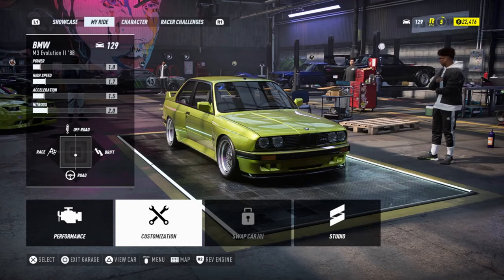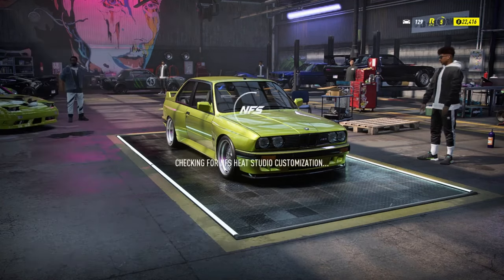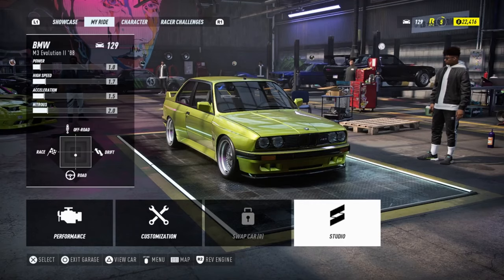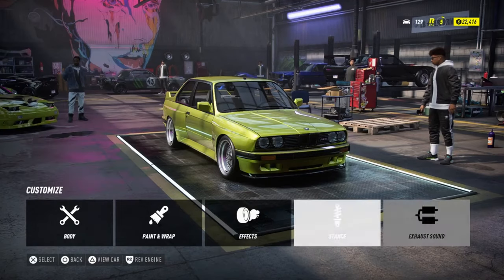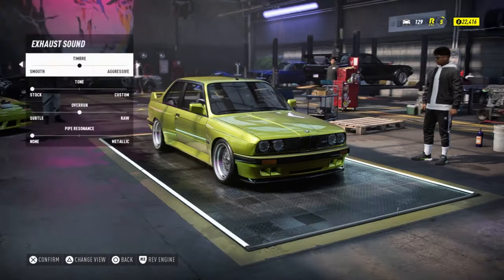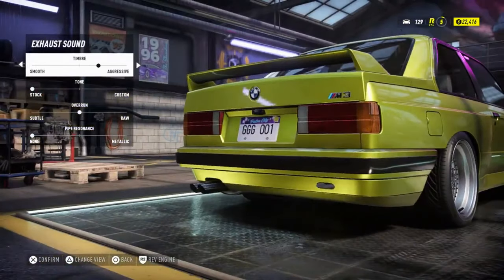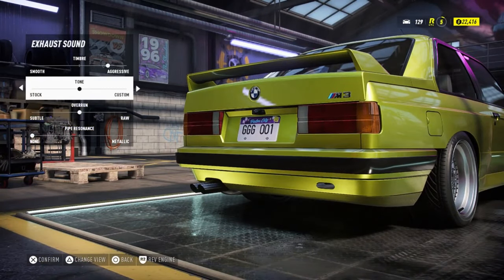Need For Speed Heat: Hear Me Roar Trophy Guide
Here we have the Hear Me Roar Trophy / Achievement Guide where you need to Win A Race In A Vehicle With A Tuned Exhaust Sound